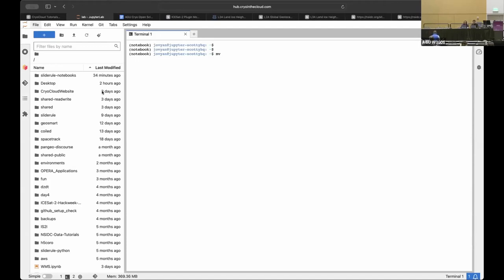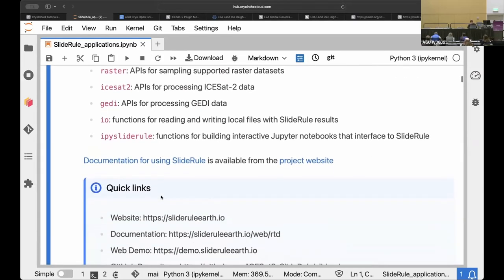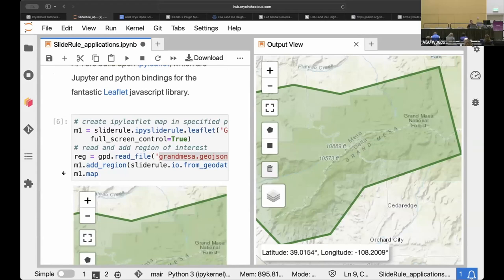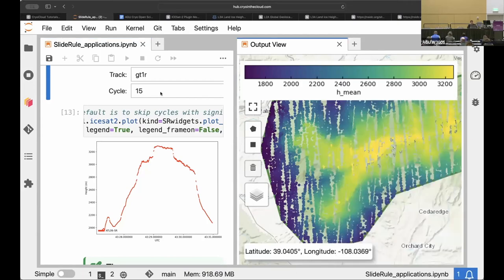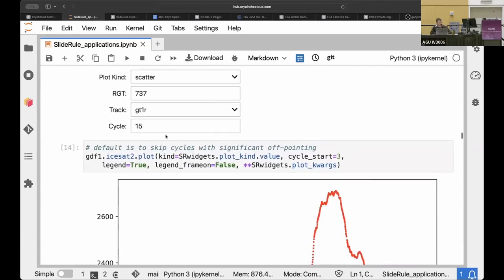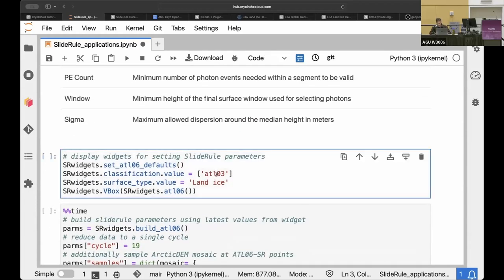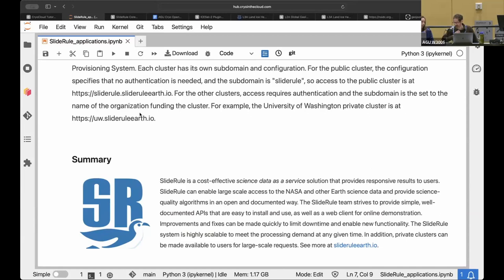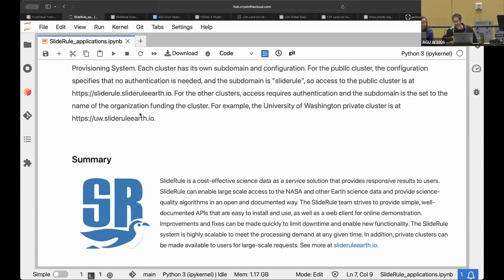SlideRule Earth on CryoCloud (Dec 10, 2023)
The SlideRule Earth tutorial on CryoCloud to introduce on-demand data processing and analysis. Scott Hendersen walks us through how to use Sliderule software for scalable ICESat-2 data access & on-demand processing, integrating ICESat-2 data with other datasets (such as raster DEMs), and visualizing ICESat-2 elevations with interactive maps and matplotlib figures. The notebook for this tutorial can be found

This is a CryoCloud tutorial and CryoCloud (cryointhecloud.com; is maintained through a partnership between 2i2c (2i2c.org) and NASA Cryosphere research communities. This hub work made possible through funding from the NASA Transform to Open Science program, NASA Cryosphere program, and NASA ICESat-2 Science Team.